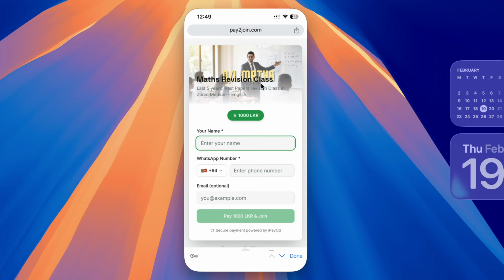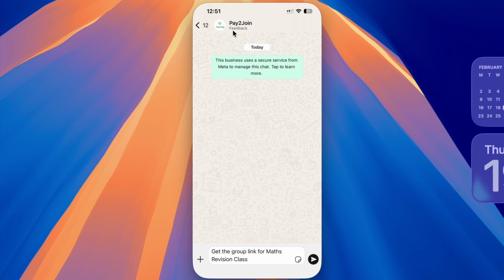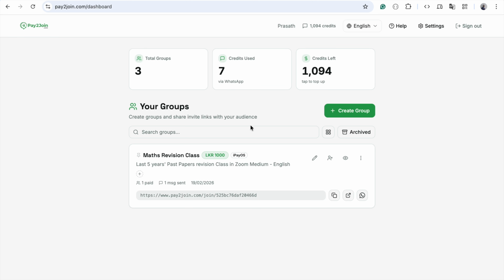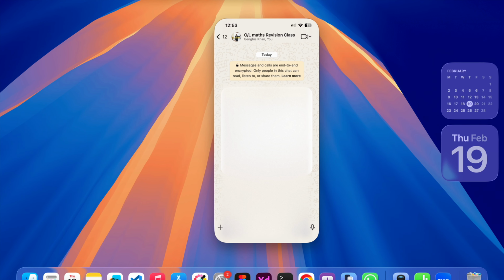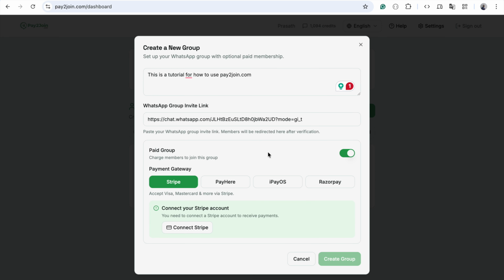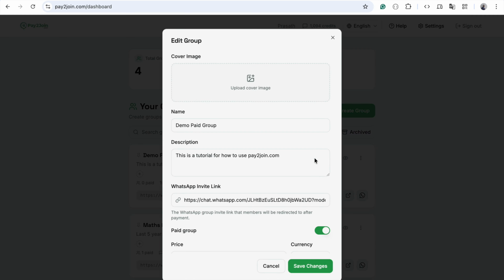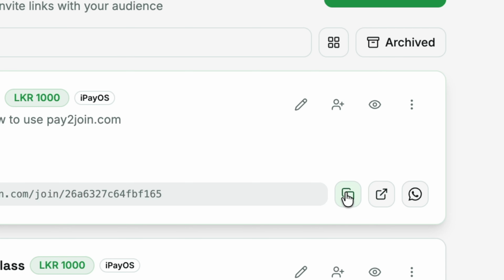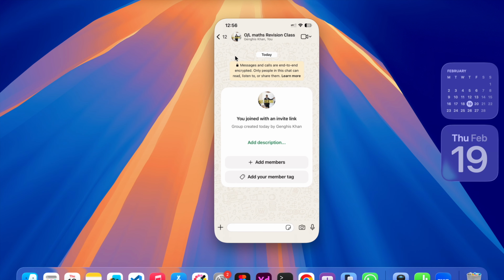Create Paid WhatsApp group | Monetize your WhatsApp group|Share your Link without revealing pay2join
in this tutorial, I'll show you exactly how to use Pay2Join — the easiest way to turn your WhatsApp group into a paid community and start earning money online.

Whether you're a coach, educator, trader, content creator, or community builder, Pay2Join lets you set up a paid WhatsApp group in minutes — no coding, no technical skills required.

Key Features Covered:

Create unlimited paid or free WhatsApp groups
Accept payments in 47+ currencies (USD, EUR, GBP, LKR, INR & more)
Stripe, Razorpay, PayHere & iPayOS payment gateways supported
Members get their invite link securely via WhatsApp — your group link is never publicly exposed
Full member management dashboard with payment tracking
Add tags, pin groups, and archive old ones
No commission on your earnings — keep 100%
🔗 Links: